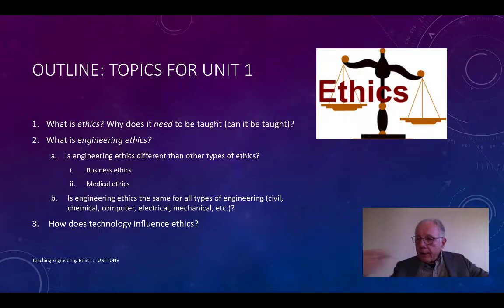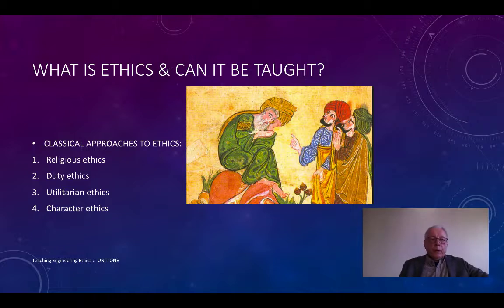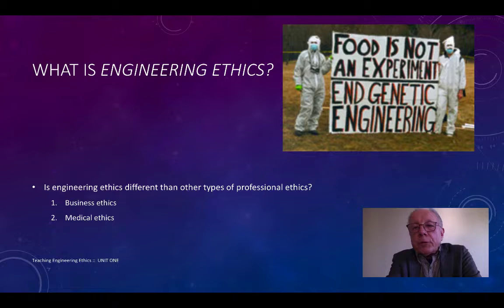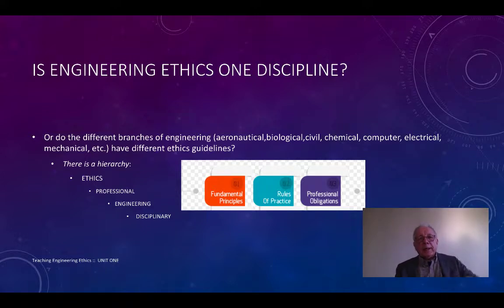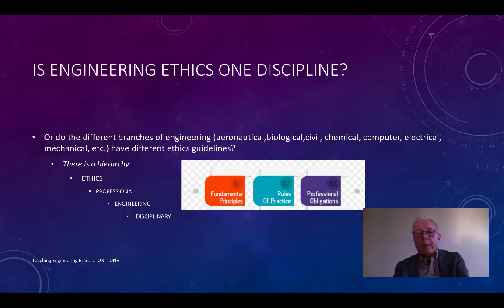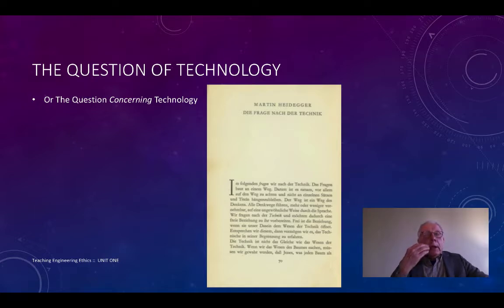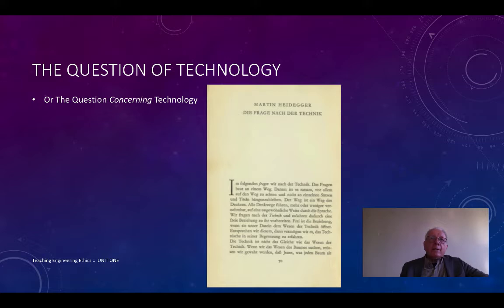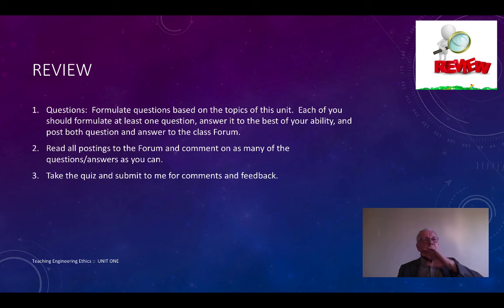Unit 1 Teaching Engineering Ethics Lecture Sjursen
The introductory presentation of the Teaching Engineering Ethics module for use in InnovaHiEd training programs.